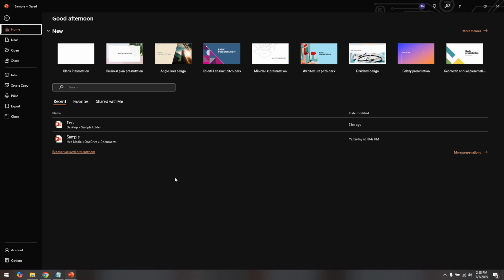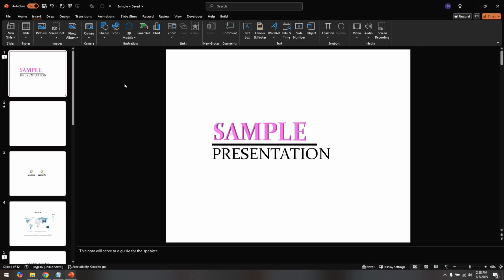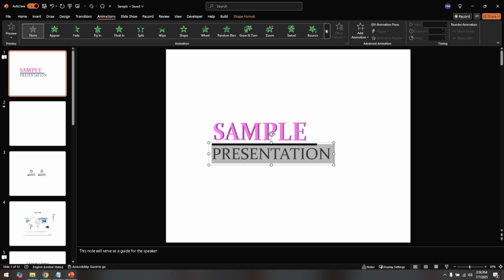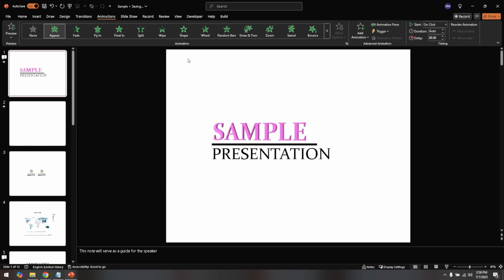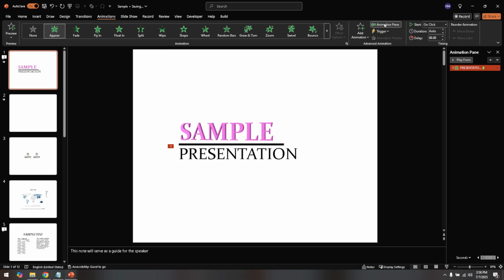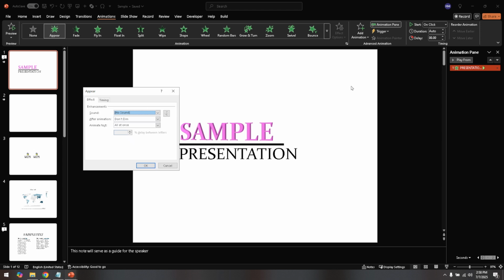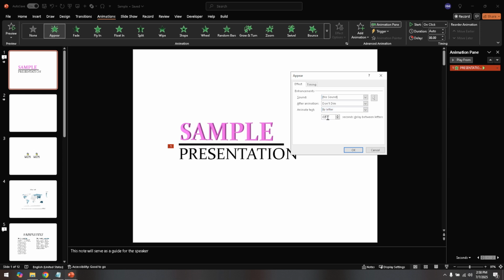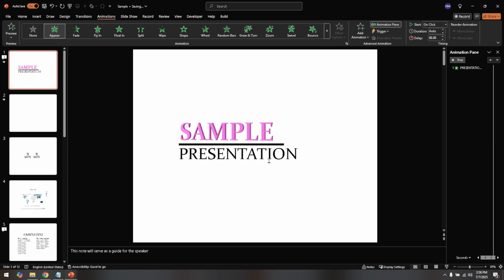How to Create Typing Text Animation Powerpoint Tutorial [2025 Full Guide]